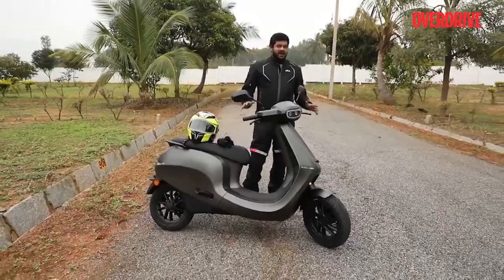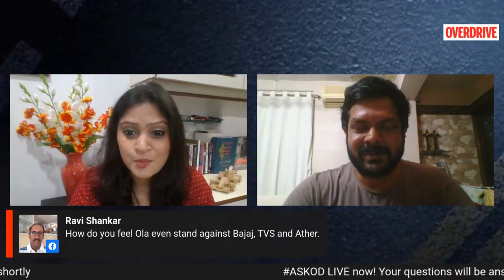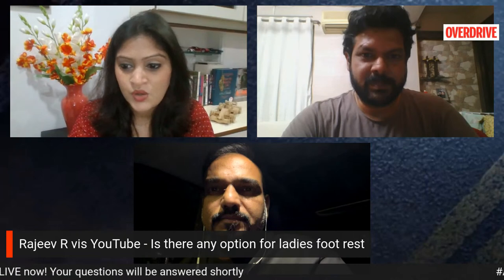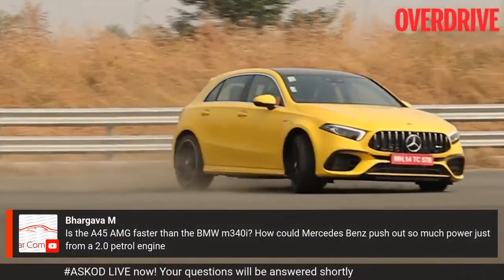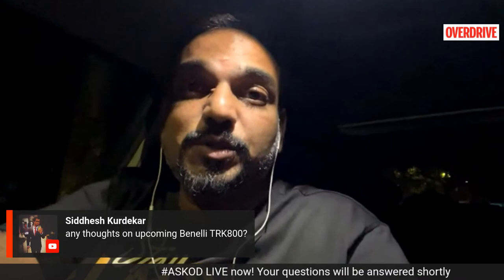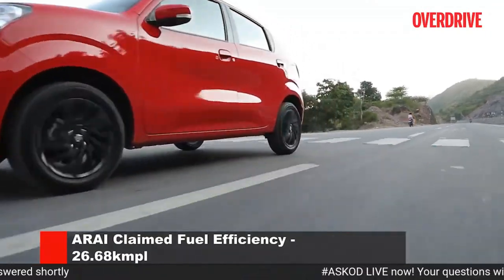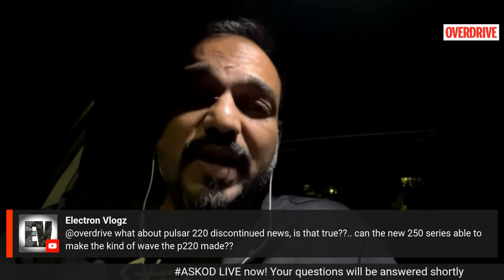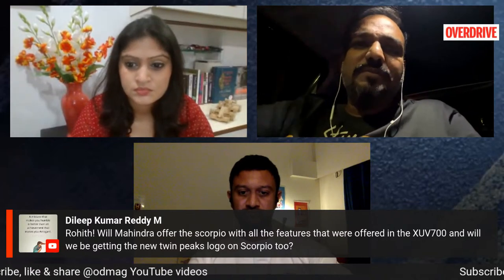Ola S1 Pro, Maruti Suzuki Celerio, Mercedes-AMG A 45 S, Suzuki Avenis 125 - OVERDRIVE Digital Show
Join us at 6pm today with questions on the new Ola S1 Pro scooter & the all-new Maruti Suzuki Celerio. Our experts have all the answers. We’ll also fill you in on the latest news from this week